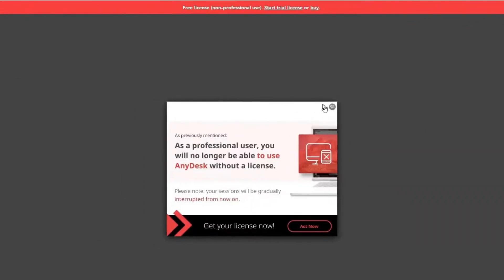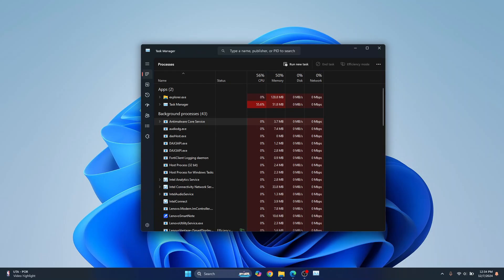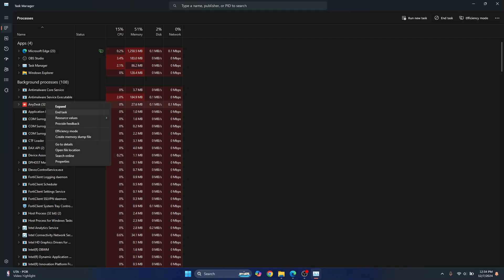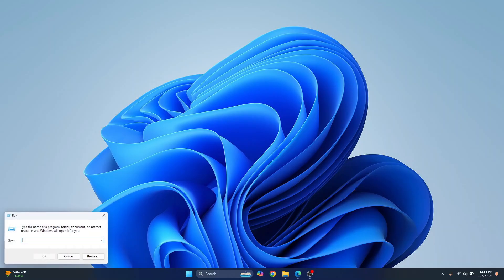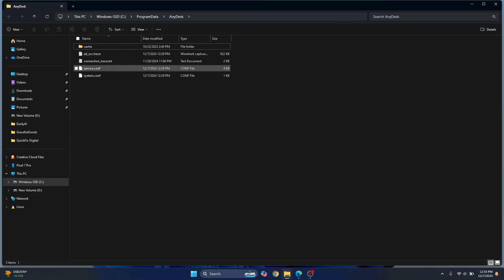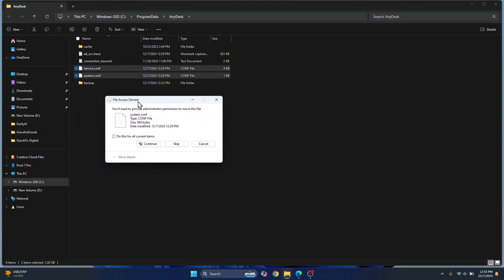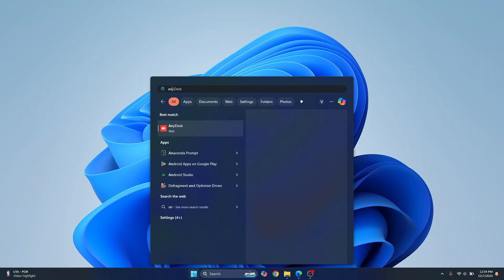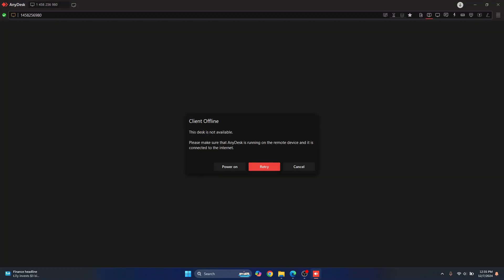How to Reset AnyDesk License Warning | Windows 10/11 [FIXED]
In this video, you'll fix the AnyDesk license warning on Windows 10 or Windows 11. In this step-by-step guide, I'll show you how to reset the AnyDesk license warning quickly and effectively. Say goodbye to those annoying pop-ups and get back to seamless remote access in no time!

AnyDesk Command: %programdata%\AnyDesk

- What causes the AnyDesk license warning.
- How to reset the license on Windows 10 and 11.

💻 Follow me for more tech tips and tricks!